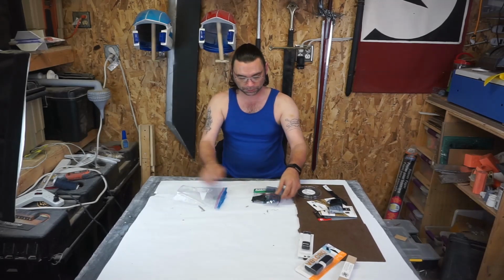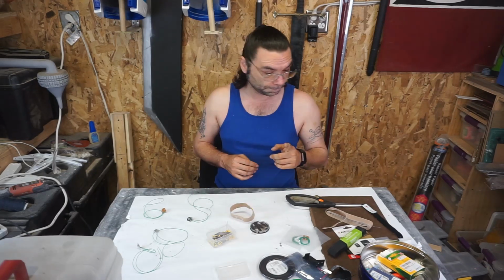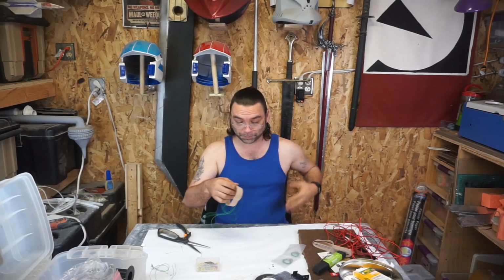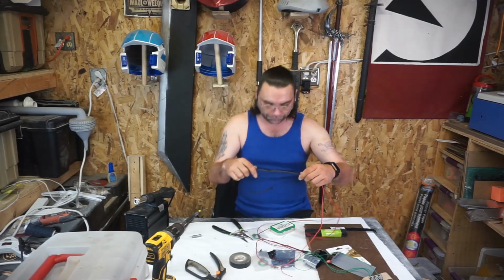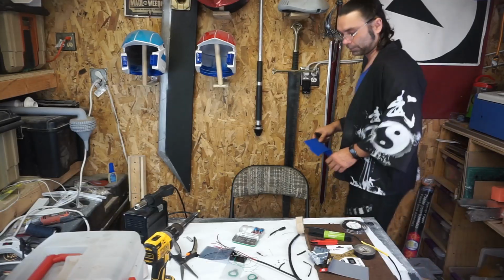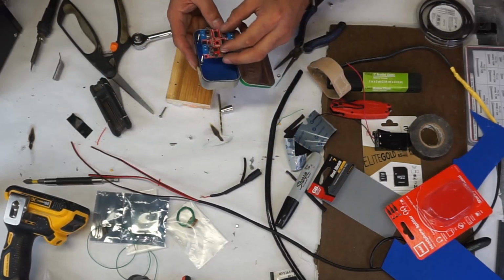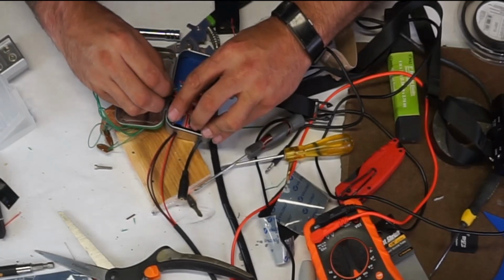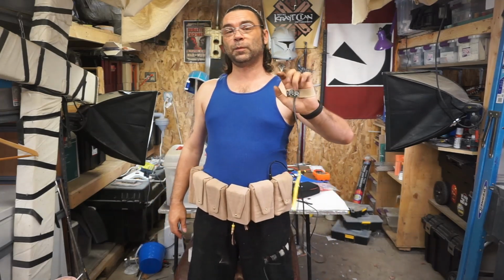DIY Sound Gloves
This week I am making Sound Gloves. Well, not really gloves, but still. It's an easy project that adds a ton of depth to most costumes. I set these up with Tusken Raider sounds, but I have also done them with Harlock sounds as well. Theme songs playing at the push of a button is pretty neat in a convention. Here is the bill of materials.

Amazon
Soundboard:

9V Holder:

Audio Plug:

Voice Amp:

Aliexpress
Soundboard:

9V Holder:

Voice Amp:

Rechargable 9V Batteries: